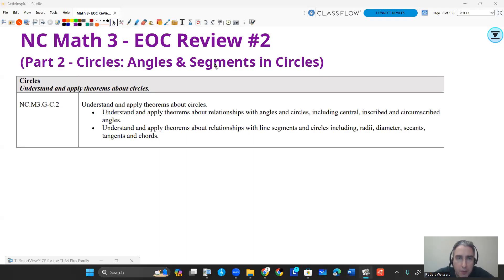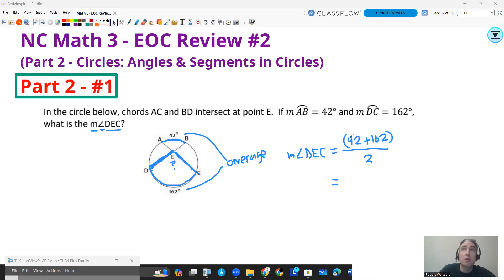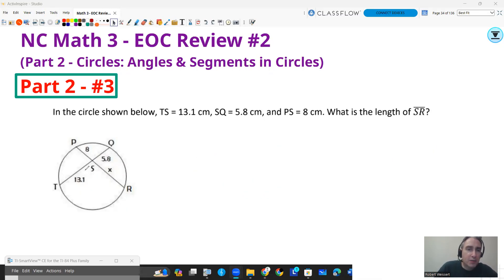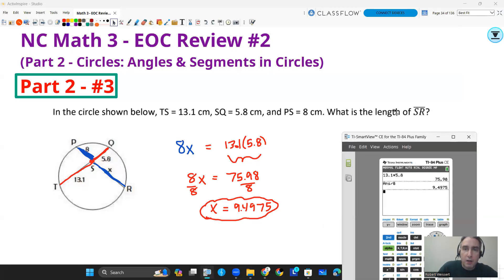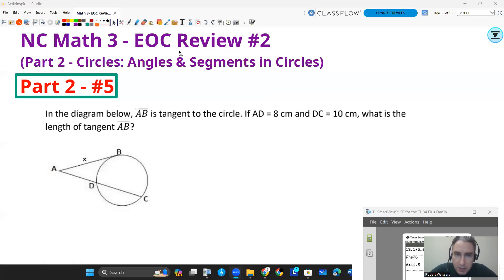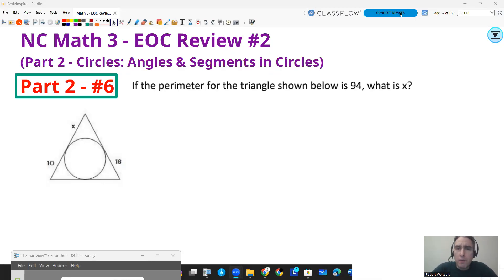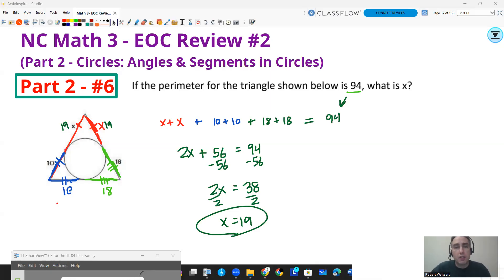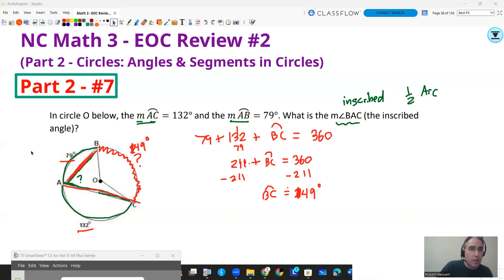NC Math 3 - EOC Review 2 Part 2 - Angles and Segments in Circles